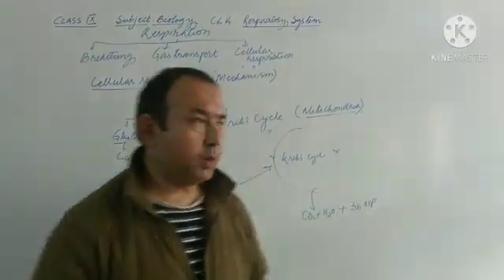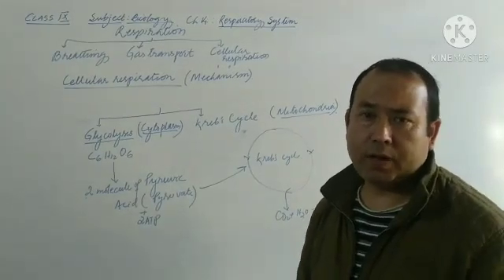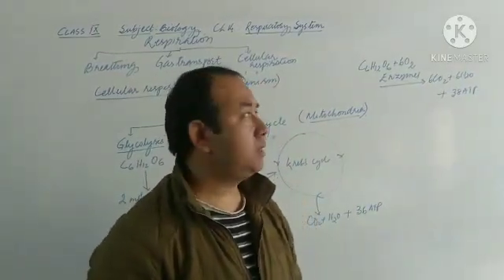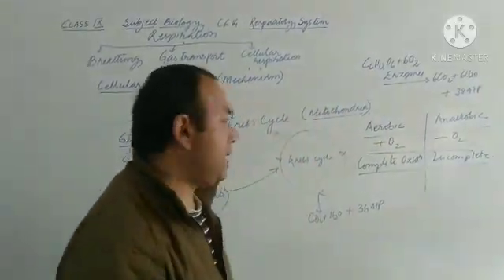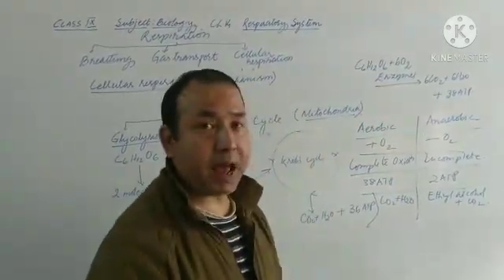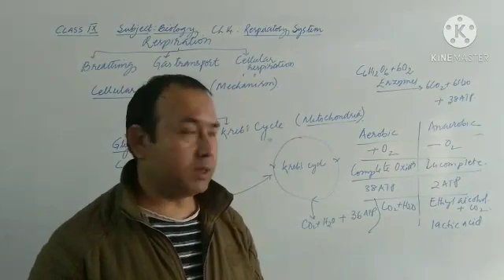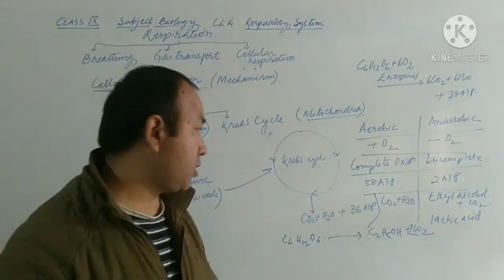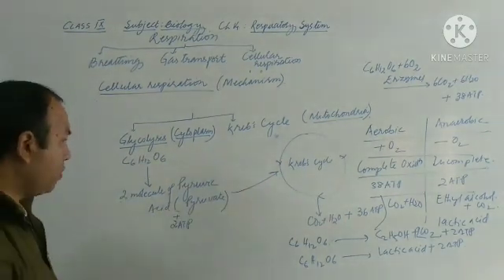respiratory system 5